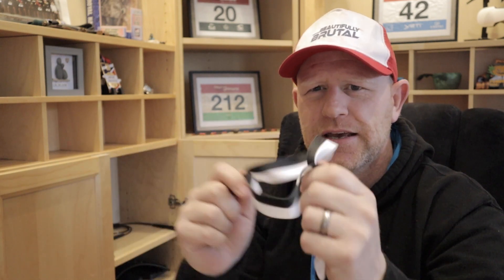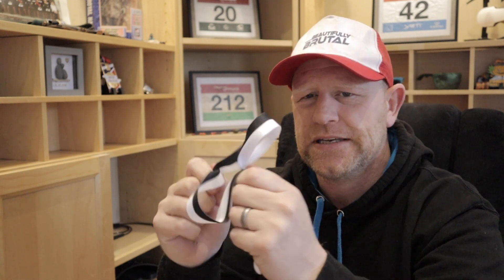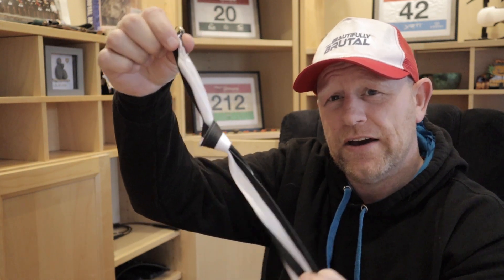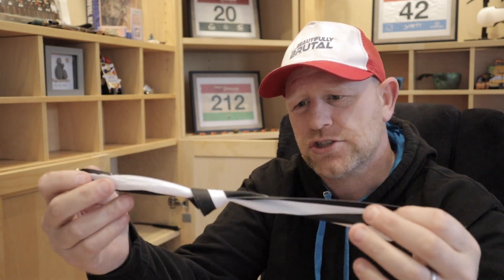RUNNERS - Need to Recover From Injury Faster? | Try This…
How to Heal Faster for Runners | 6 Strategies & 10 Tips For Last-Minute Pre-Race Injury Recovery

In this short video, I give a break down of my last-minute 'panic' recovery and healing techniques to speed up recovery prior to a race or during a multi-day event.

I include both passive and active techniques and a few simple hacks to promote healing.

You can also enter my monthly giveaway to win ultra & trial running and outdoor tech & goodies:

CURRENT KIT
➤ Trail Shoes - Saucony Peregrine 10
➤ Road Shoes - On Cloudflow
➤ Headphones - AfterShokz Aeropex
➤ Hydration - Precision Hydration -
➤ Nutrition - TailWind
➤ Ultimate Direction Utility Belt
➤ Vest - Montane Fang 5
➤ Ultimate Direction Fastpack 25
➤ Camera - GoPro Hero 7 Black

Eardington Manor
School Lane,
Bridgnorth,
Shropshire
WV16 5JZ

I am a participant in the Amazon Services LLC Associates Program, an affiliate advertising program designed to provide a means for me to earn fees by linking to [Amazon.com] and affiliated sites.